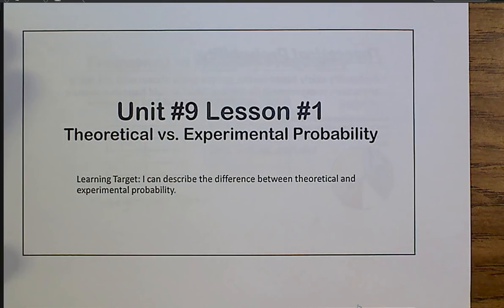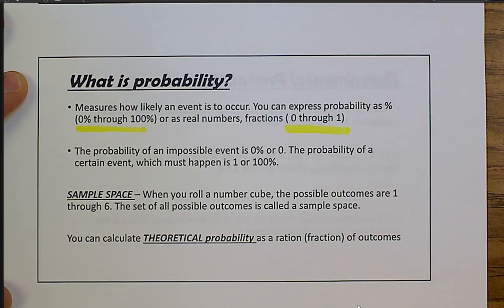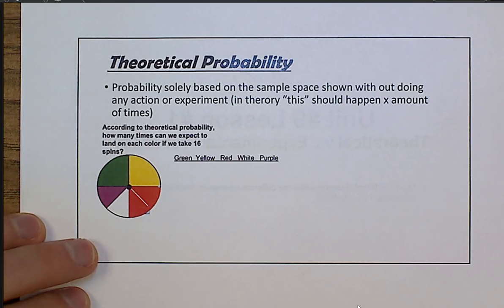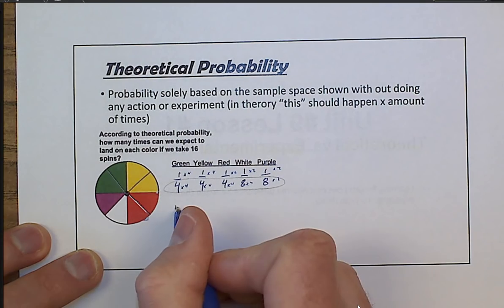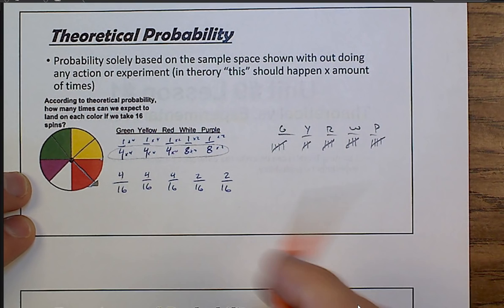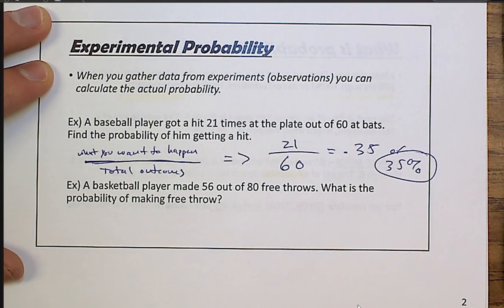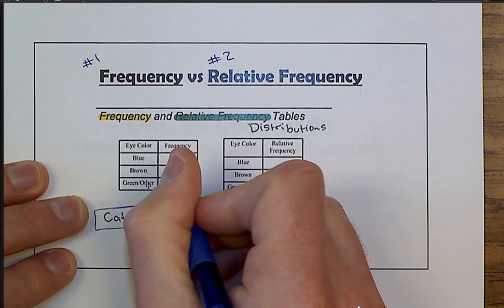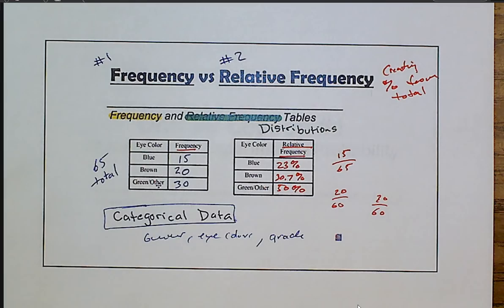u9 #1 theo vs exper probab